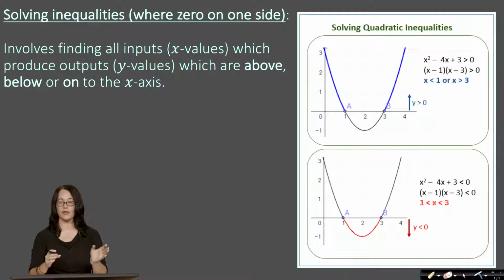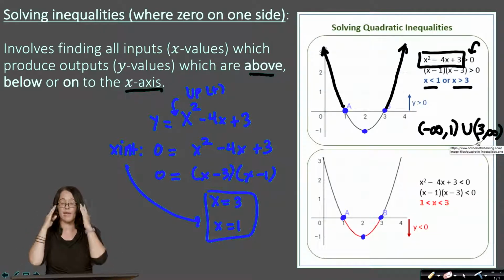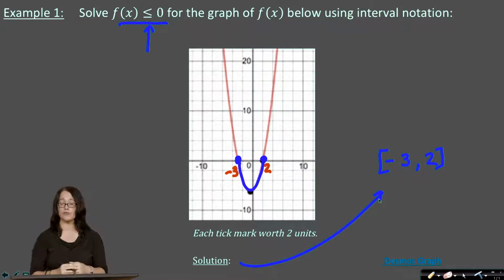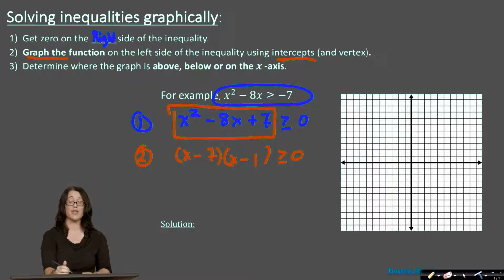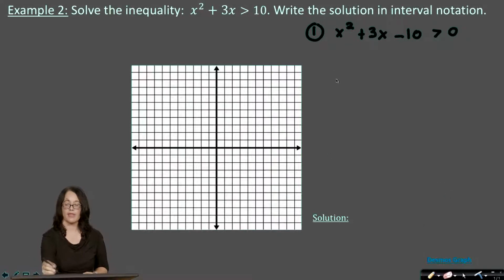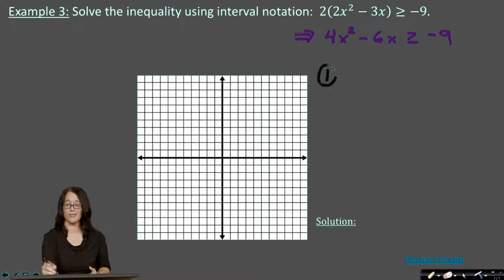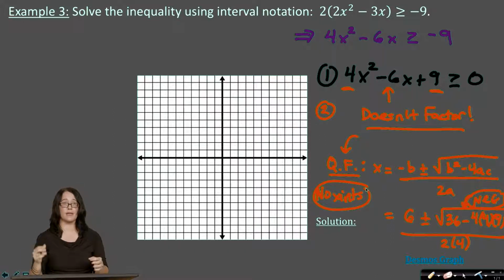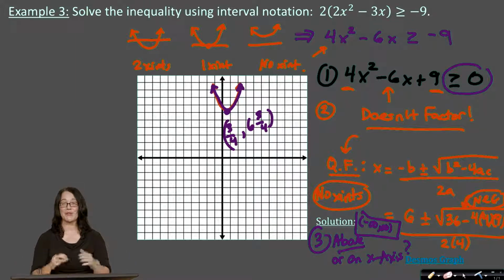Solving Quadratic Inequalities